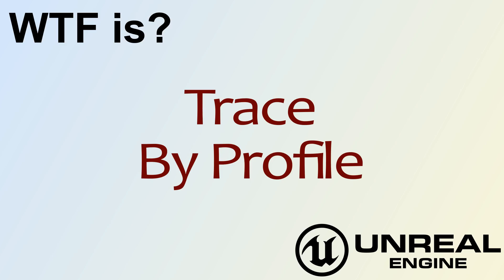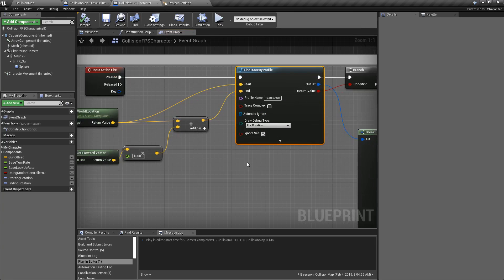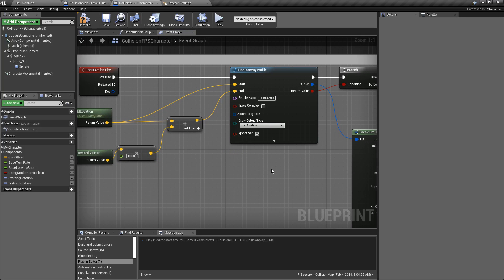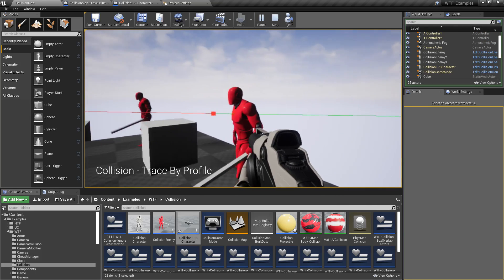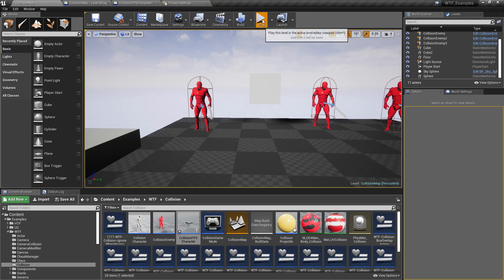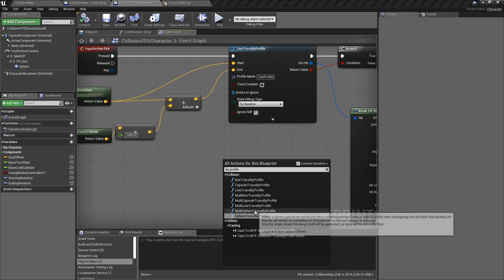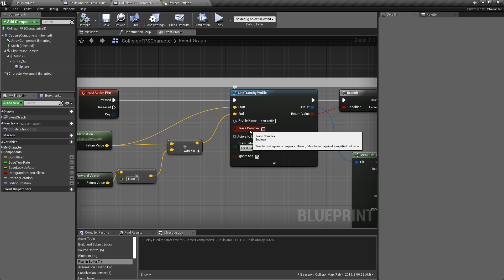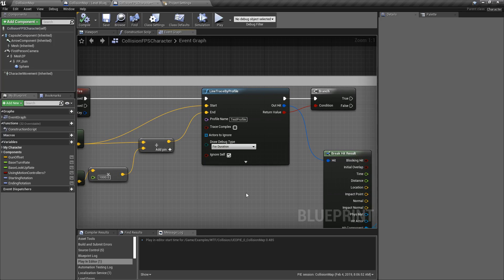WTF Is? Trace by Profile in Unreal Engine 4 ( UE4 )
What are the Trace by Profile Nodes and how do we use it in Unreal Engine 4